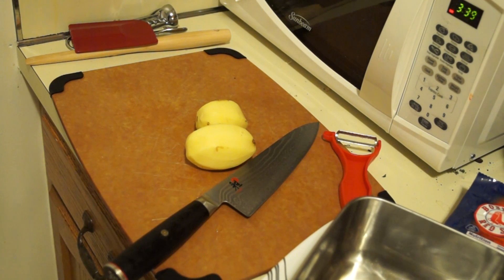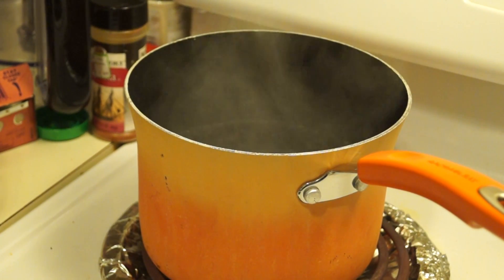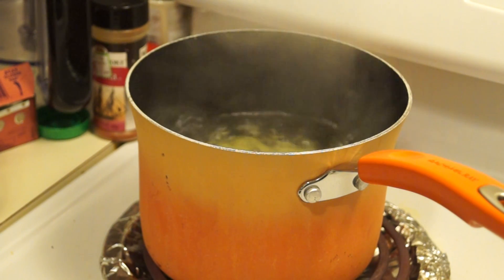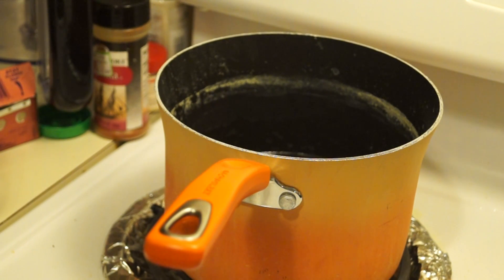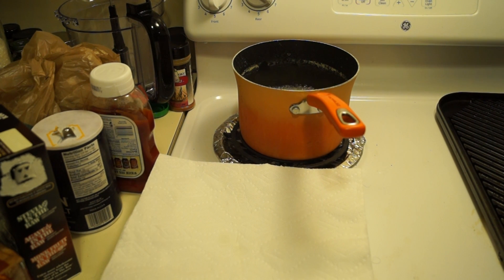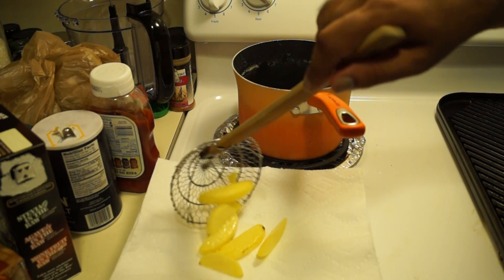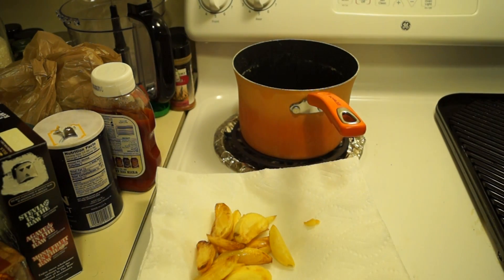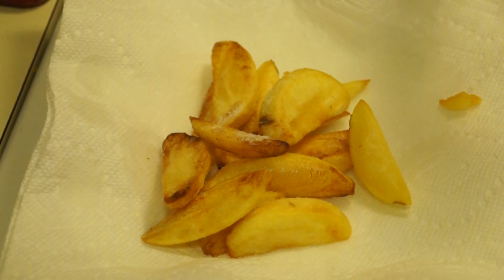The American Foodie Shows You How to Make French Fries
So here I show you how to make your own French fries so you don't have to go to McDonald's the next time you have a craving.